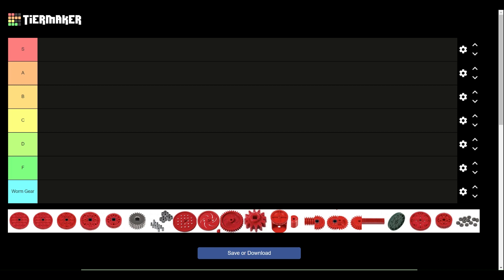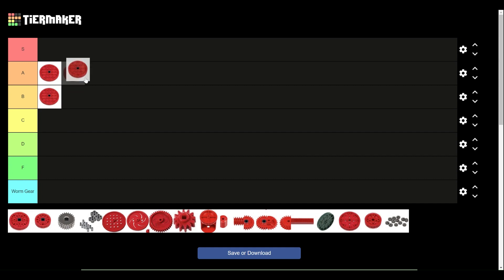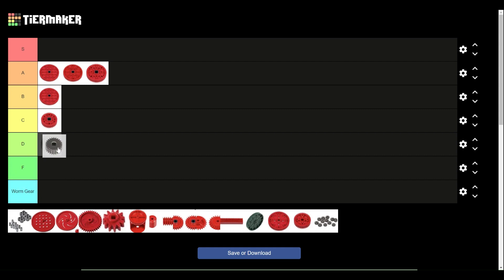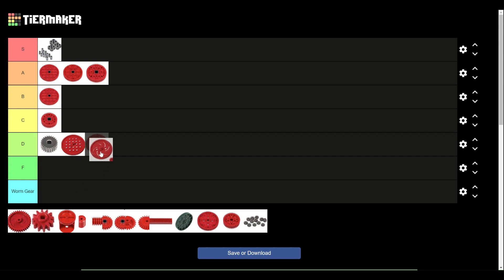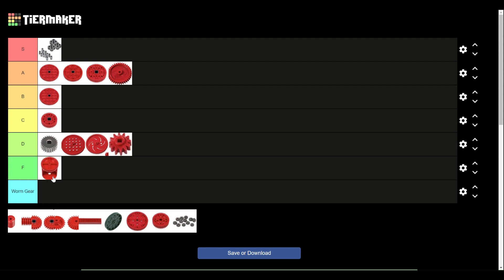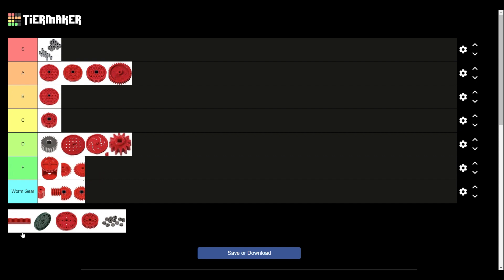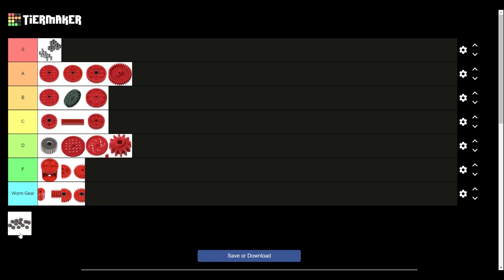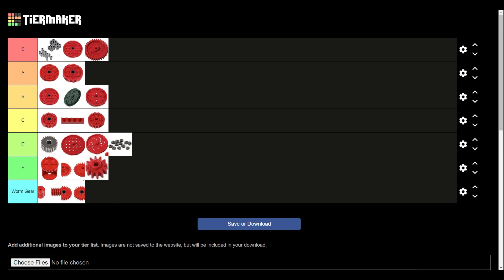Vex Gear Tier List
A tier list related to vex robotics gears. This tier list is only for consideration for gears as gears (not for other uses such as a wheel or rubber band roller).